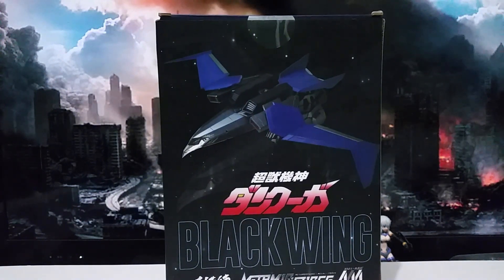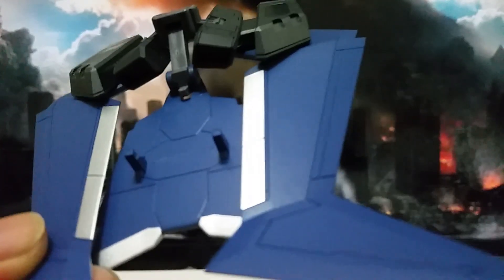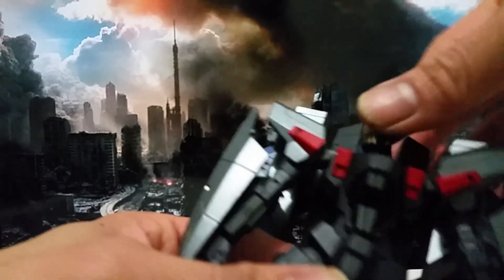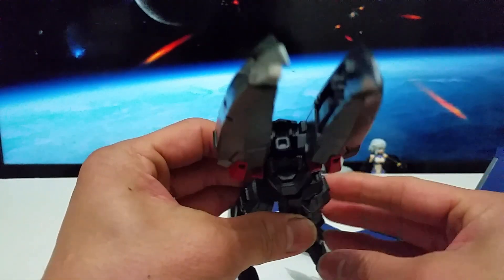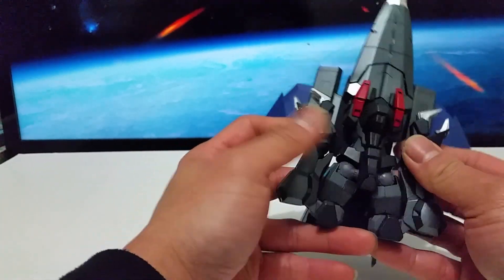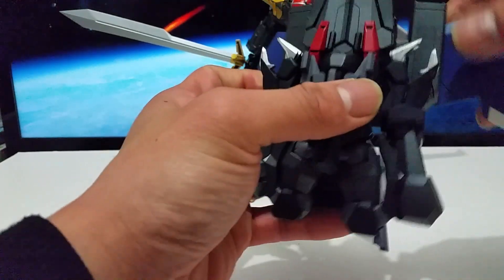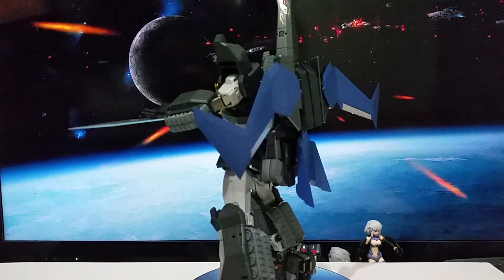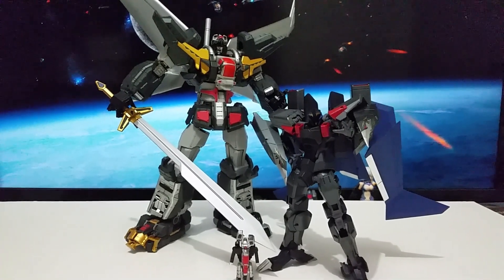METAMOR-FORCE 超獣機神ダンクーガ Dancouga BLACK WING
METAMOR-FORCE Dancouga BLACK WING
超獣機神ダンクーガ ブラックウイング
Approx. H155mm